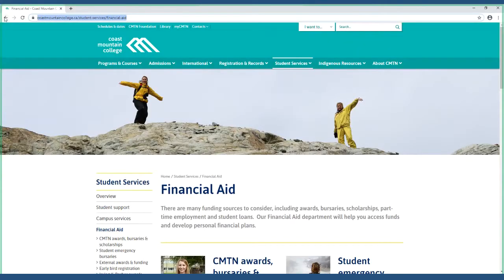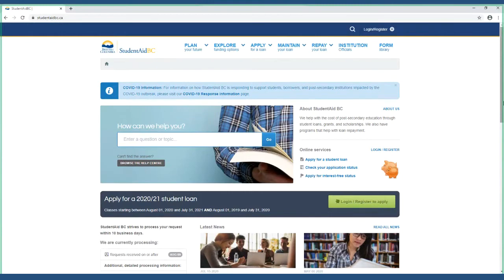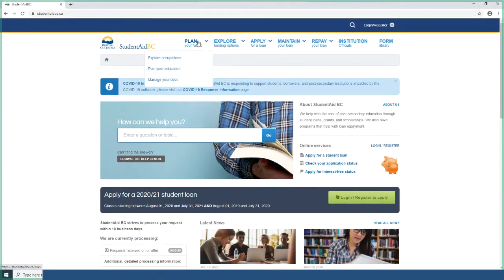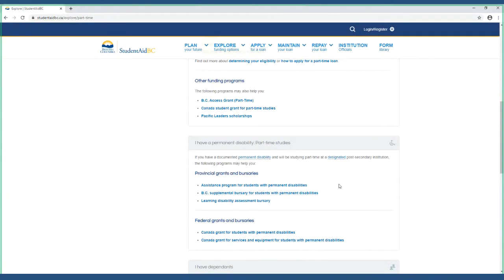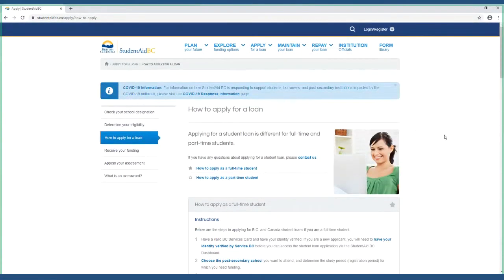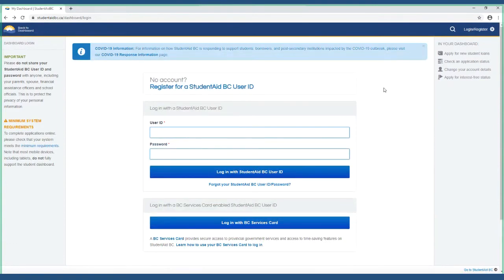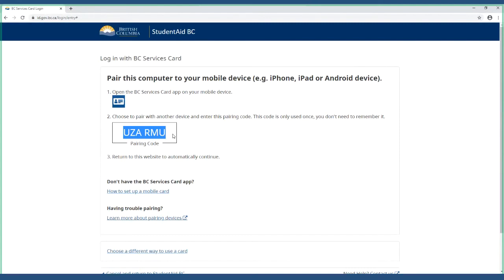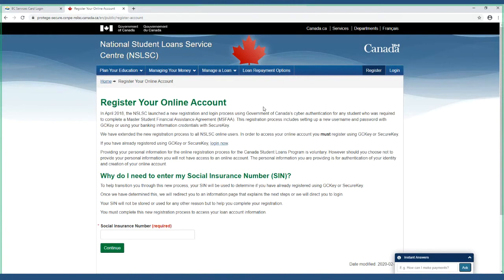CMTN Resources | Student Loans in Canada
Orientation week at CMTN, Fall 2020

This recorded session will give some insights into Canadian student loans available for part time and full time students. Meet our Financial Aid Officer Allison Conway and how she can help you access funds.

for more student resources and recorded sessions from Orientation week at CMTN.